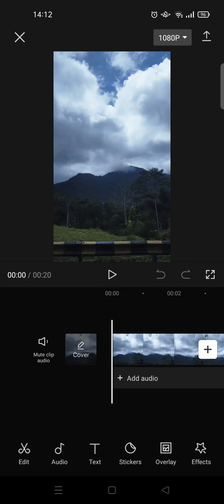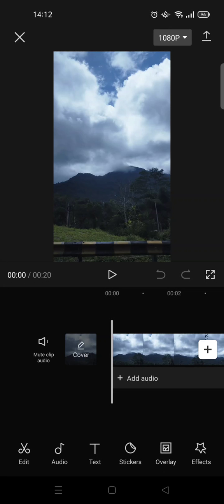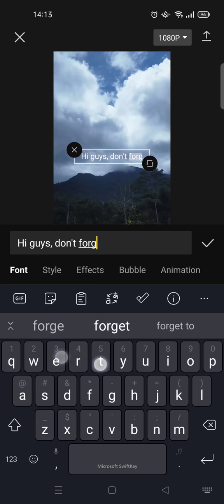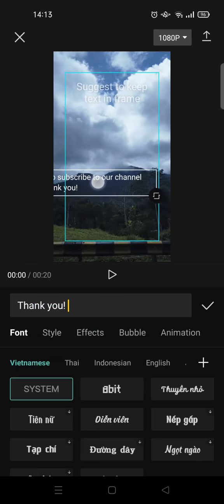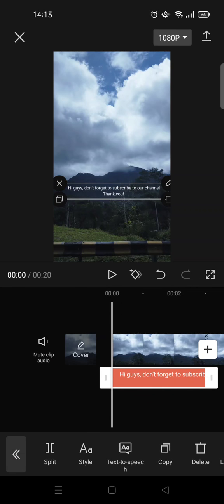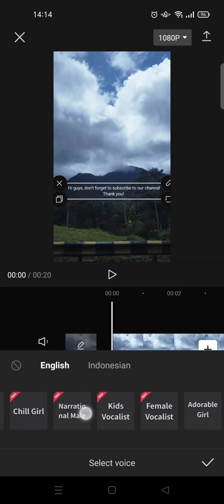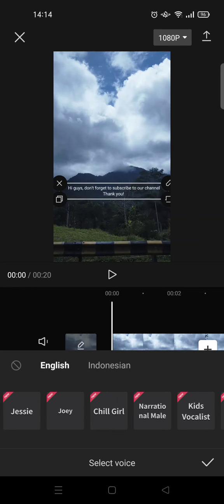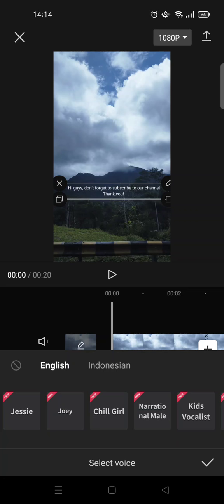~ How to Use CapCut's Text-to-Speech: Step-by-Step Guide Revealed!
Unlock the full potential of your videos with CapCut's Text-to-Speech feature! In this comprehensive guide, we'll walk you through the step-by-step process of using CapCut's innovative tool to enhance your content like never before.

Whether you're a seasoned content creator or just starting out, mastering CapCut's Text-to-Speech can take your videos to the next level. Say goodbye to the hassle of recording voiceovers manually and hello to a streamlined, efficient workflow that saves you time and effort.

To begin, we'll explore how to access the Text-to-Speech feature within CapCut's intuitive interface. From there, we'll demonstrate how to input your desired text, choose from a variety of voice options, and customize the settings to suit your preferences.

Next, we'll delve into tips and tricks for maximizing the effectiveness of CapCut's Text-to-Speech. Learn how to select the perfect voice for your video's tone and style, adjust pacing and pronunciation, and seamlessly integrate Text-to-Speech with other editing techniques for a polished final product.

Throughout the tutorial, we'll provide helpful insights and recommendations to ensure you get the most out of CapCut's Text-to-Speech feature. Whether you're creating educational content, engaging tutorials, or captivating storytelling videos, this tool has the versatility to elevate your content creation experience.

Ready to revolutionize your videos with CapCut's Text-to-Speech? Follow along with our step-by-step guide and unlock a world of possibilities for your channel. Don't miss out on this game-changing feature – start creating dynamic, professional-quality videos today!

Remember, the key to success lies in experimentation and practice. So don't hesitate to dive in, explore different techniques, and unleash your creativity with CapCut's Text-to-Speech. Your audience will thank you for it!

Let's make every moment unforgettable – together with CapCut's Text-to-Speech.